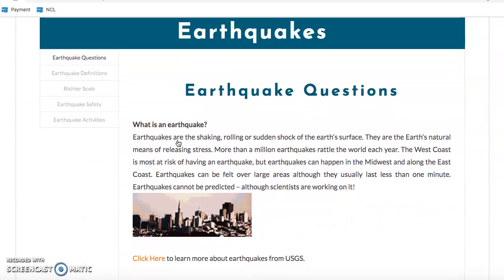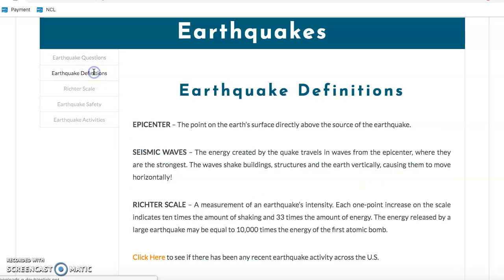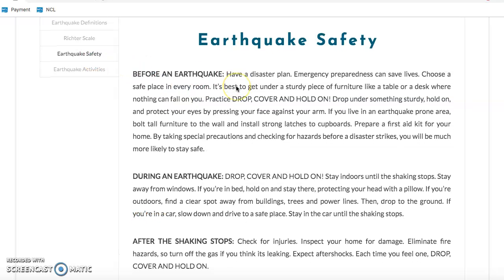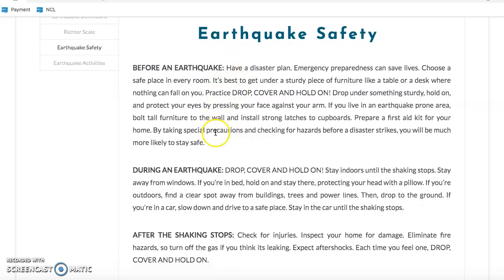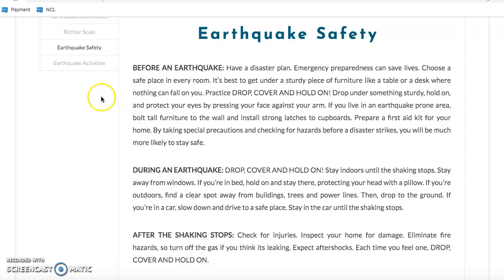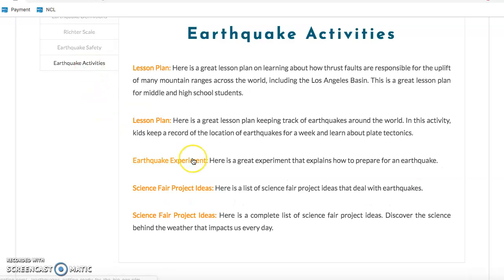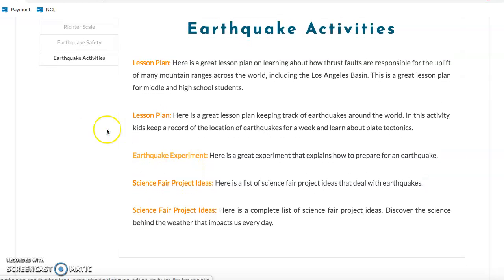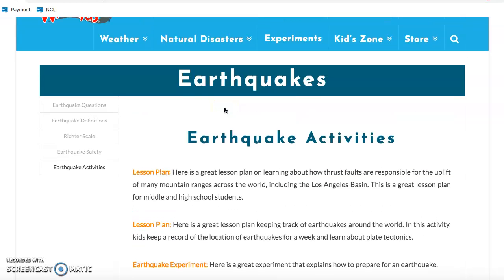Natural Disasters Screen-Cast-O-Matic